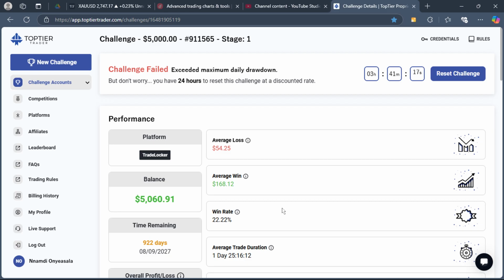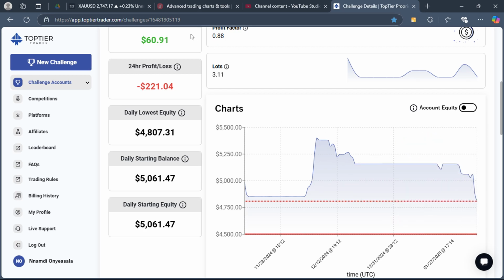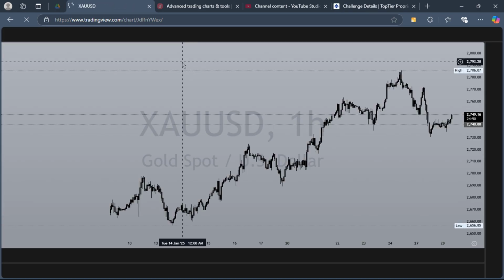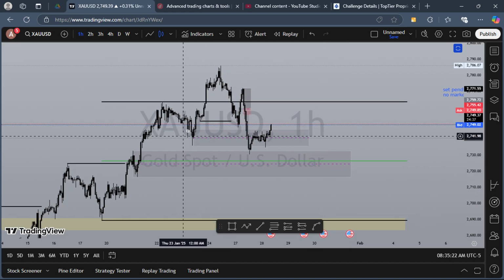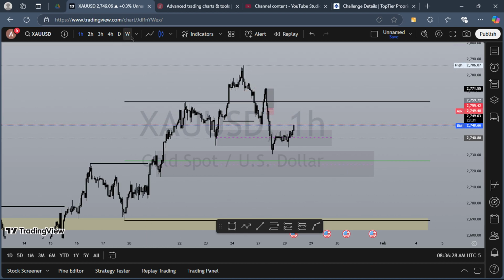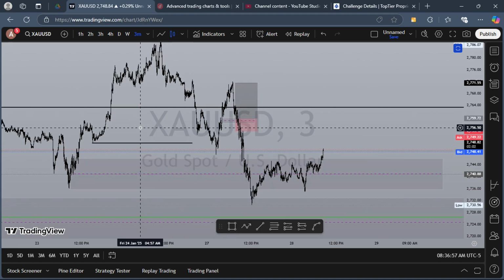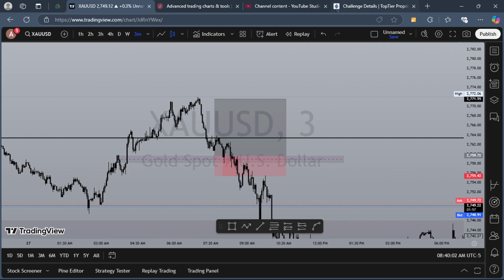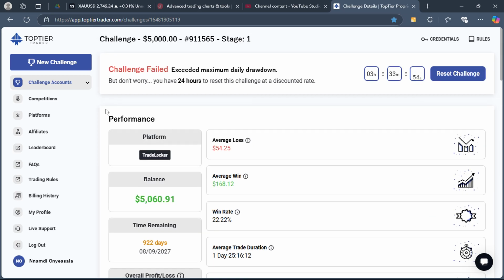WHY I LOST MY PROP FIRM ACCOUNT TRADING WITH 2025 01 28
IN THIS VIDEO I EXPLAINED WHY IT IS IMPORTANT AS A TRADER TO HAVE A GOOD WORKING NETWORK SO AS NOT TO EXPERIENCE... KINDLY LIKE AND SHARE, SUBSCRIBE TO THIS CHANNEL AS THIS IS MY FIRST VIDEO ON HERE THANK YOU.